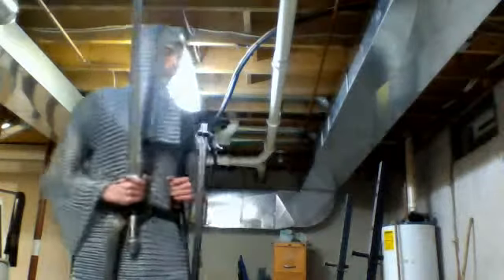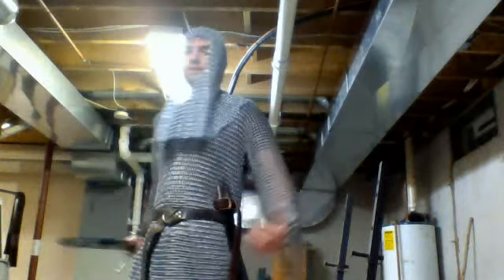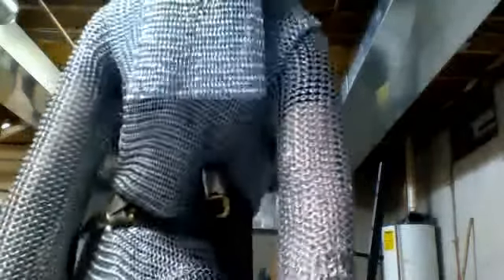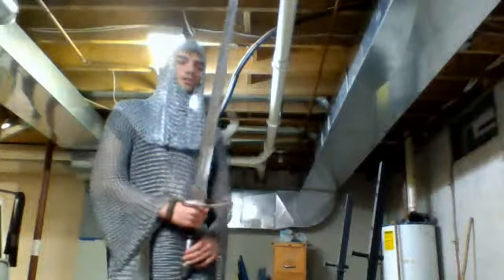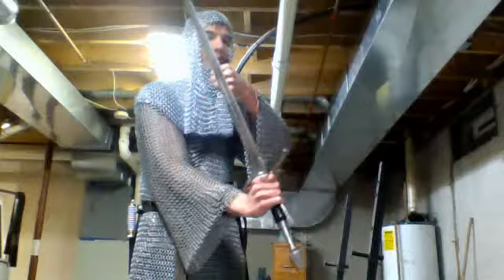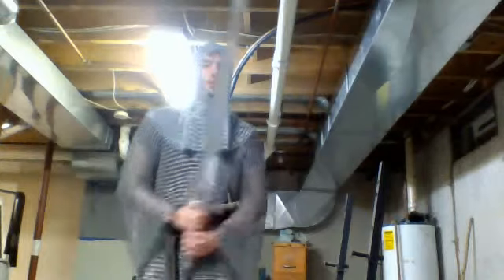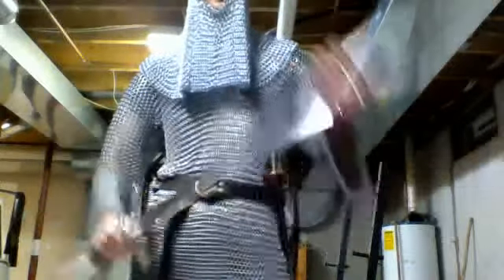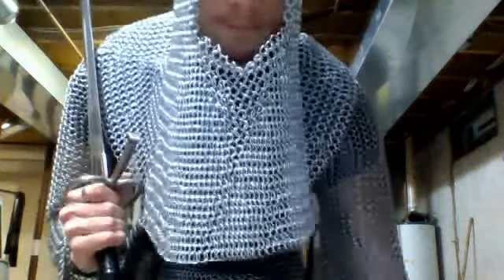Things to know when cutting!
blade thickness, width, hardness, length, and shape.